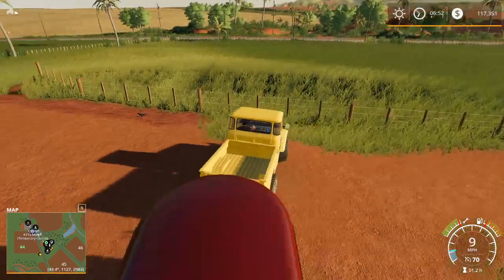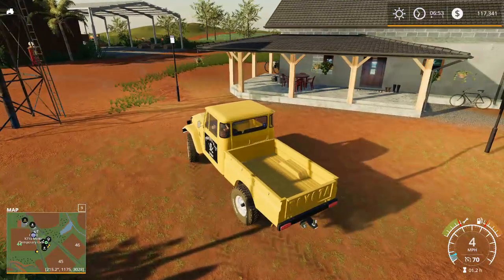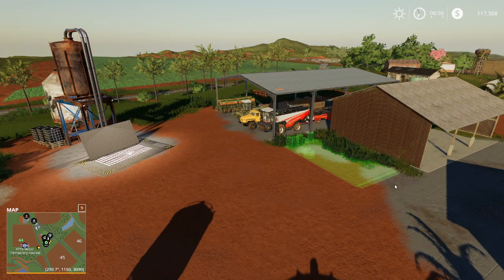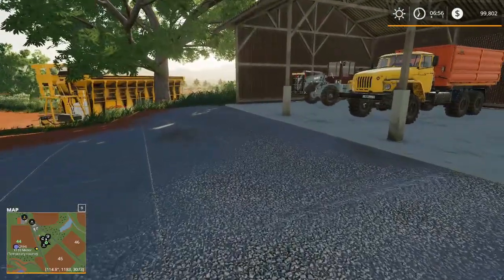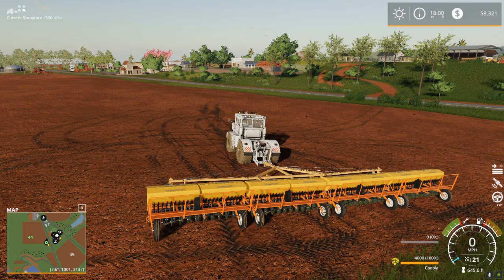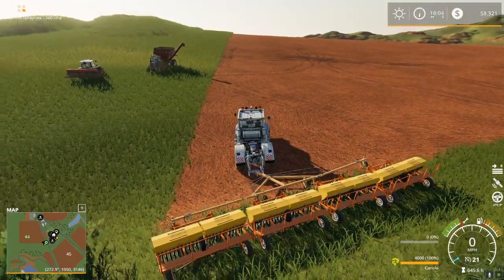PINEAPPLE BAY - GIVE NO QUARTER! - Farming Simulator 19 Let's Play FS19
Oilseed radish is getting old, but there's no end in sight, right now, since fertilizer is banned.  I'll keep plugging away, but maybe I can do something about the seeder problem.  A major decision affects the future of my cotton production, as equipment isn't operating as planned.  And, there is a newcomer to the farm!